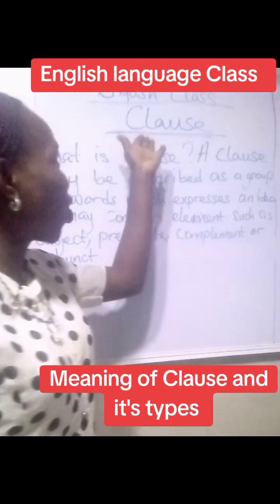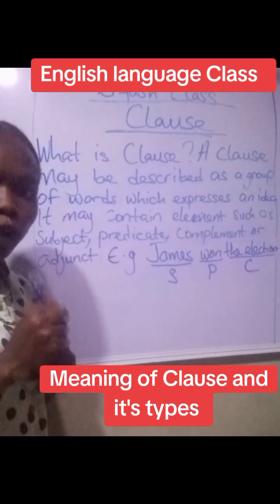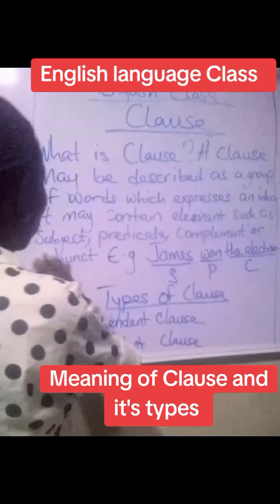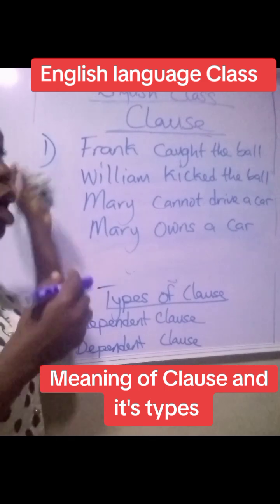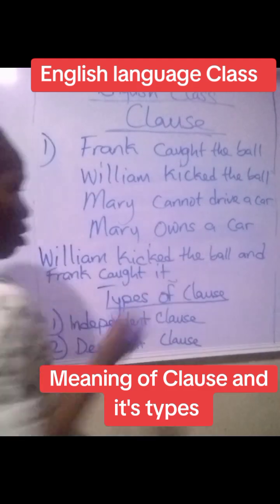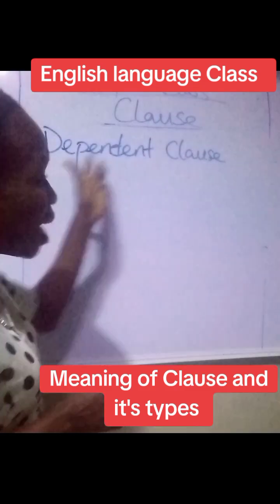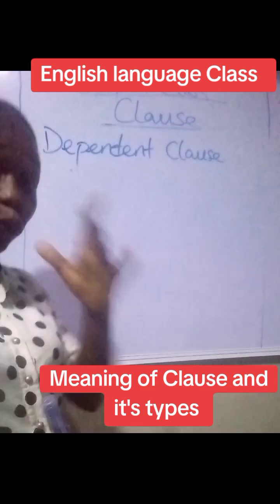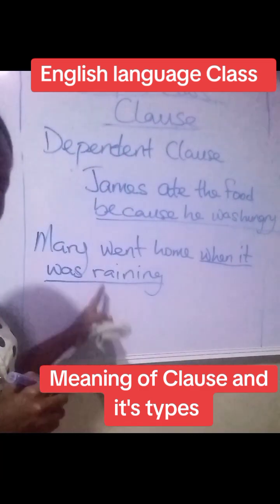Understanding Clauses: The Key to Perfecting Your Writing!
Learning the meaning and types of clause englishlanguage meaninofclause typesofclause, learningenglishonline #